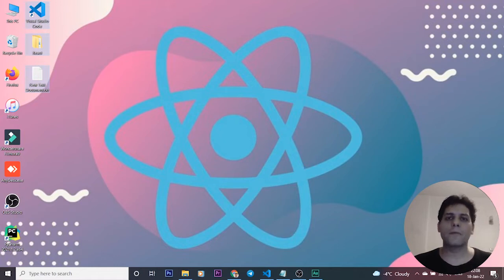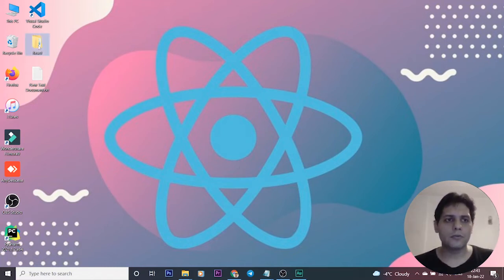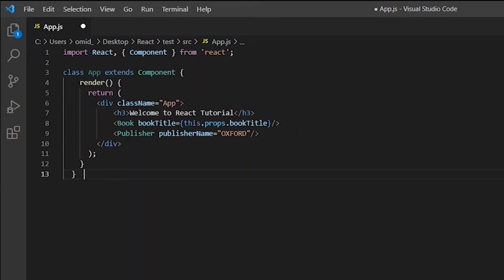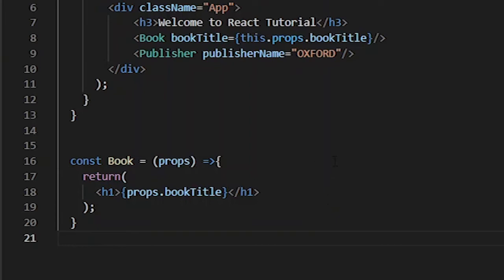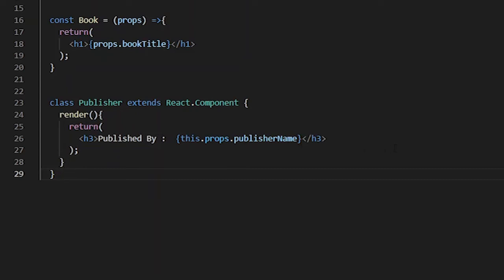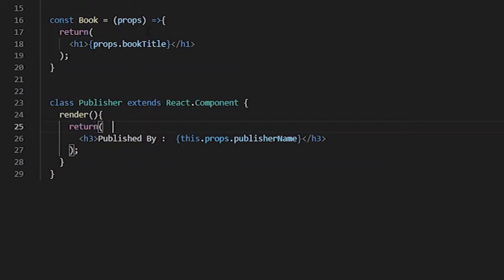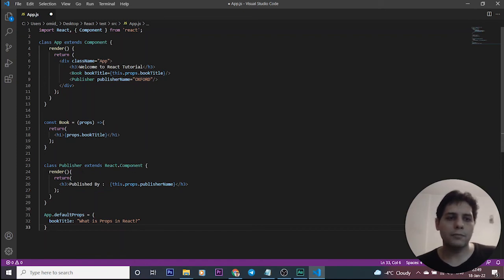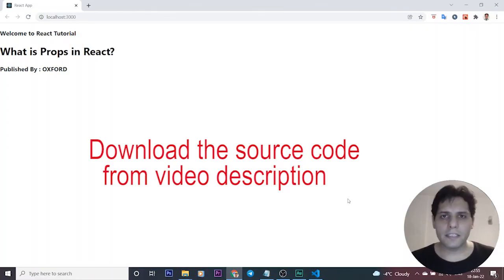What is Props in React JS ? Free Download Source Code ! | React Tutorials 2022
Do you know What is Props in React JS ? in this React Tutorials 2022
I will show you how props work. Actually Props or properties are the constant immutable model values that the React component uses to render. Props are derived from HTML element properties. Working with React, the next thing you will run into are props. Props are like function arguments.